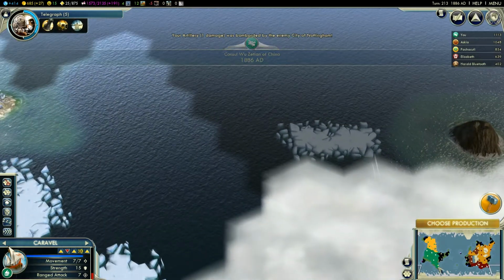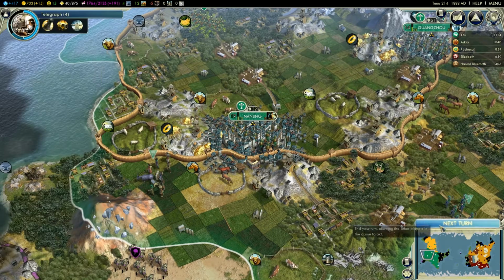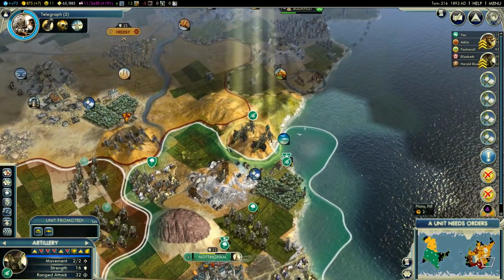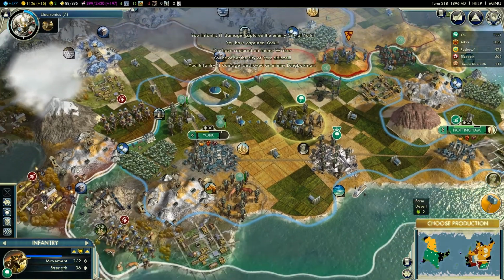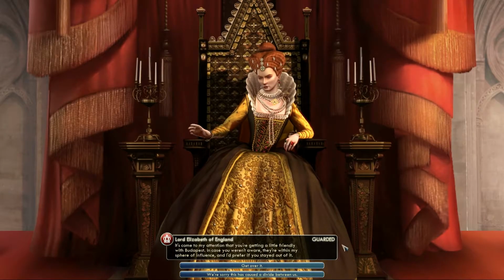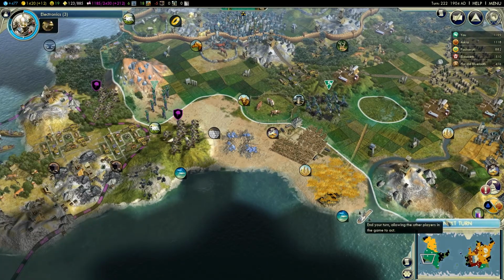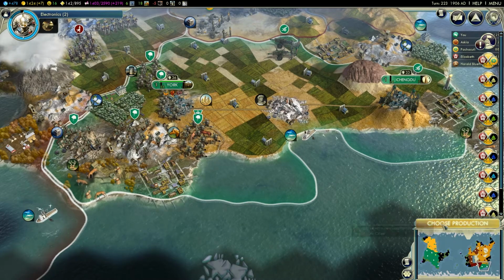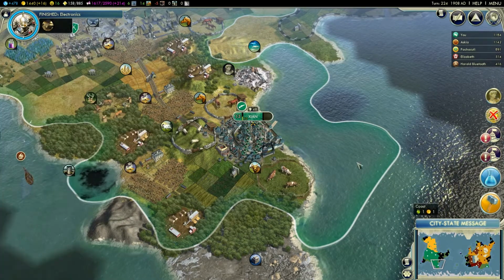Let's Play Civilization V 4d: It's Boring at the Top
I am friends with all civilization, own half of the western continent and am leading in points. What shall I do? Shall I betray the three-way alliance between the Incans, Songhai and myself or pick on Denmark or England? Better yet, what's going on on this gigantic continent to the east??

Difficulty: Prince
Map: Continents
Speed: Quick
Leader: China